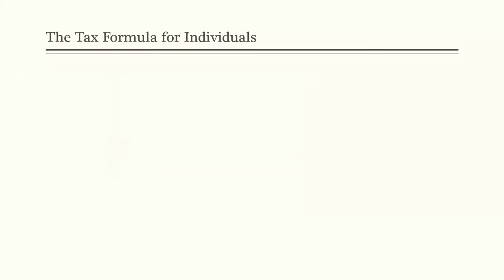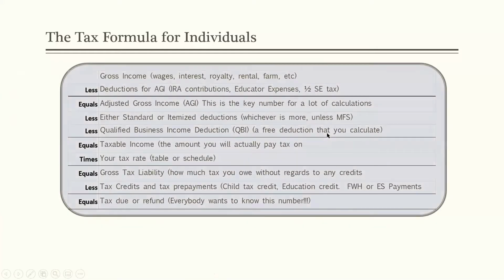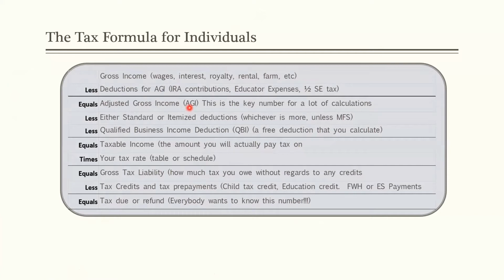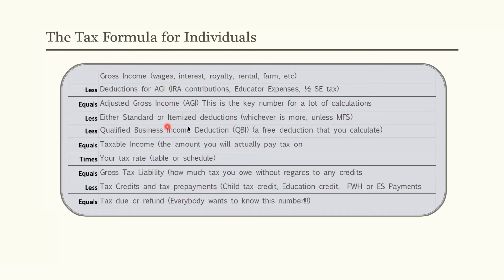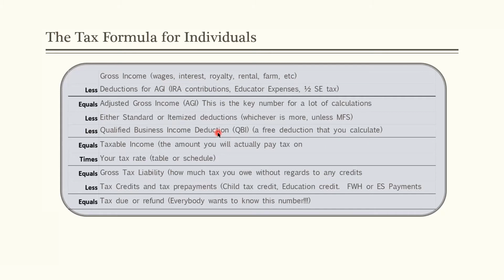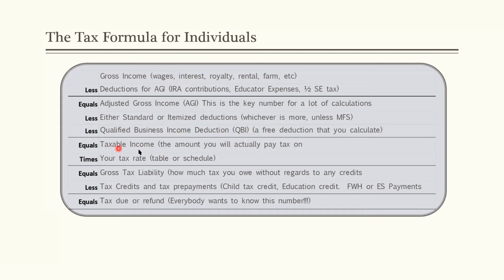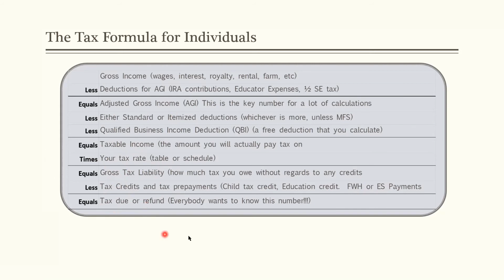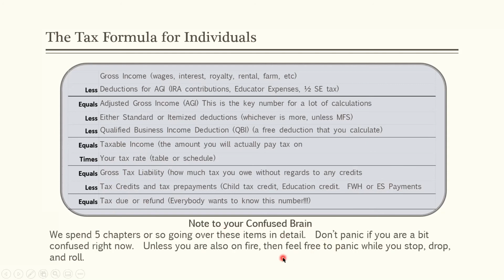C1.3.1 The Tax Formula